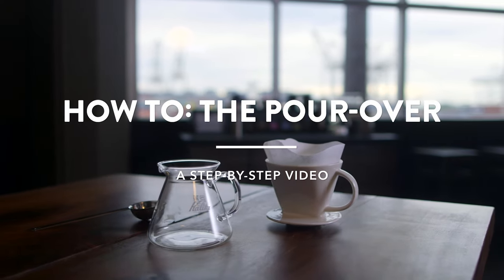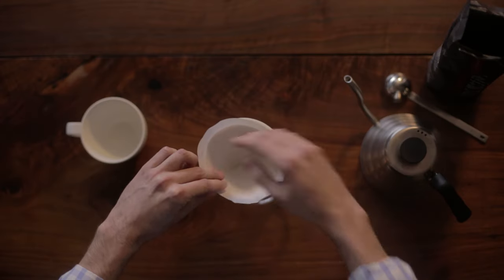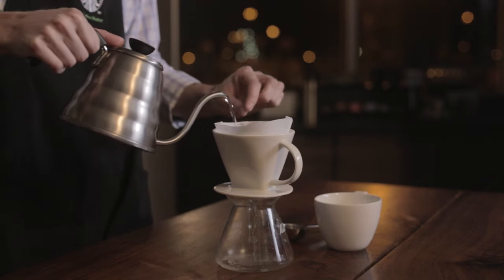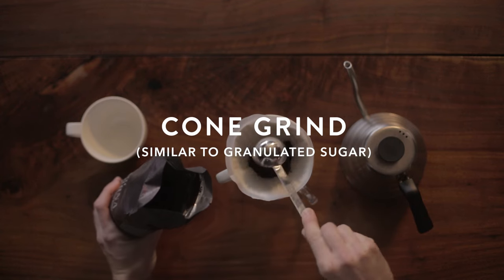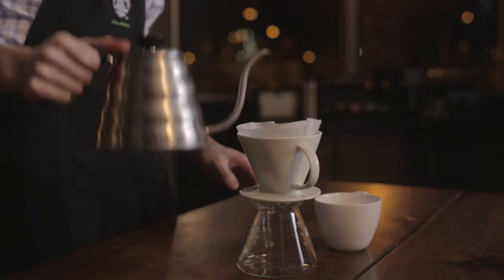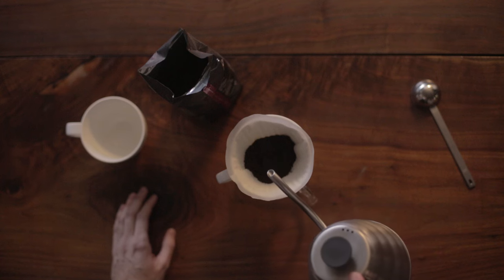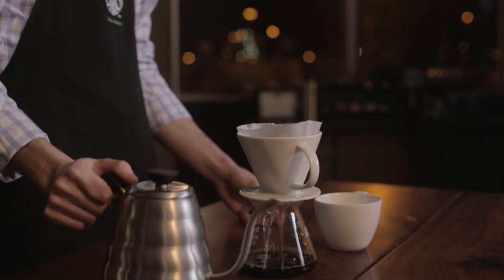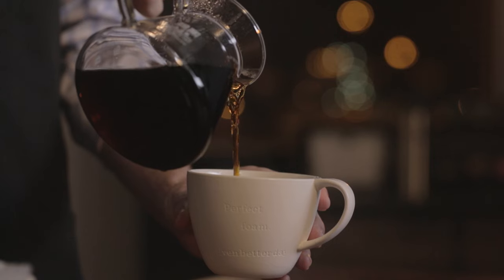How to Make Pour-Over Coffee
Learn how to make a perfect cup of coffee with the pour-over method. Watch this video for step-by-step instructions.

1912 Pike. It’s the address of our first store in Seattle. Started by a few people with an intense love for coffee and a desire to share it with others. Now, 1912 Pike inspires and nurtures the human spirit — one coffee story at a time.